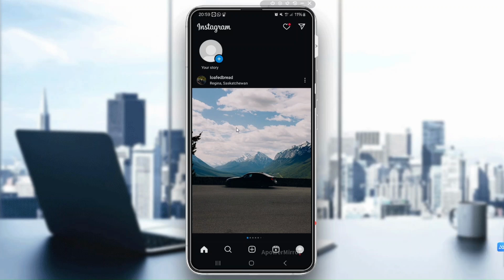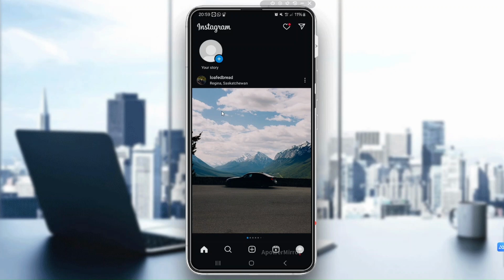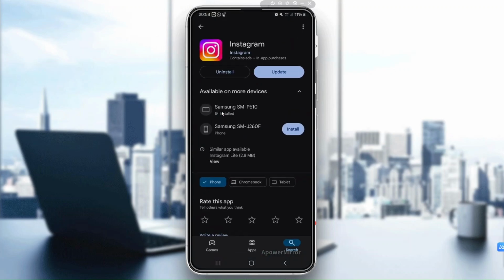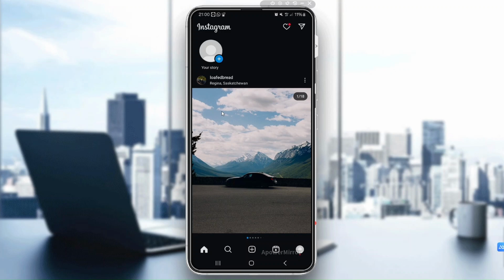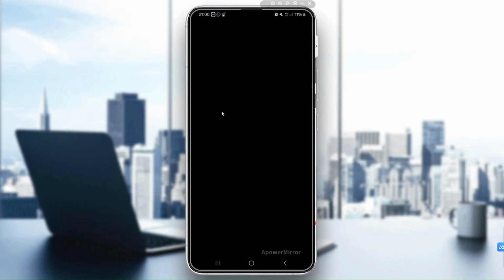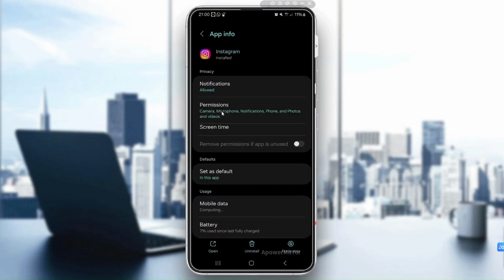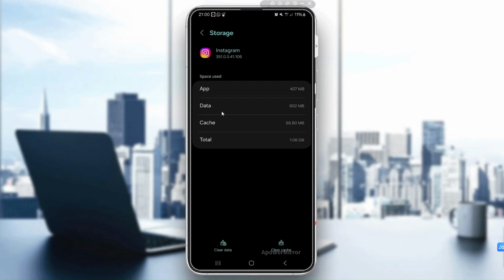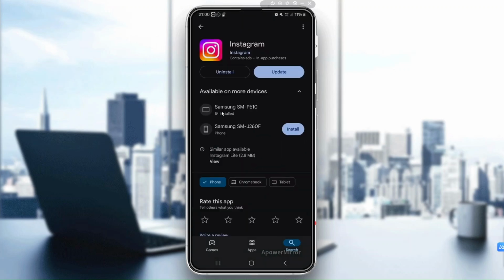How To Fix This Type Of Message Isn' t Supported Yet In Instagram Tutorial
Today we talk about this type of message isn' t supported yet in instagram,how to fix message unavailable on instagram,instagram message unavailable,instagram message unavailable problem,instagram message unavailable error